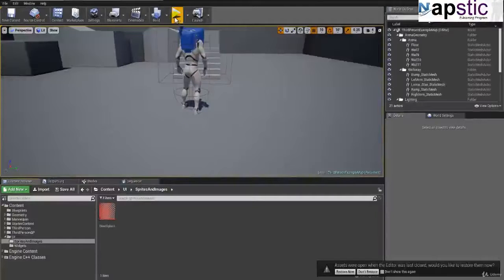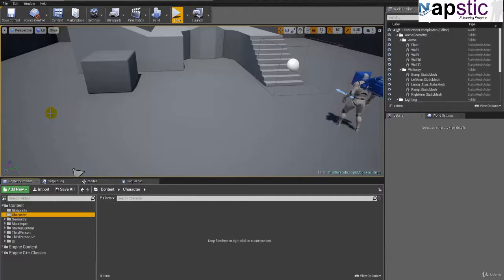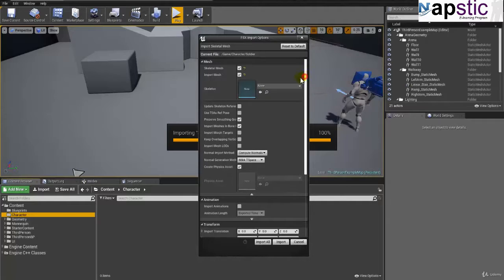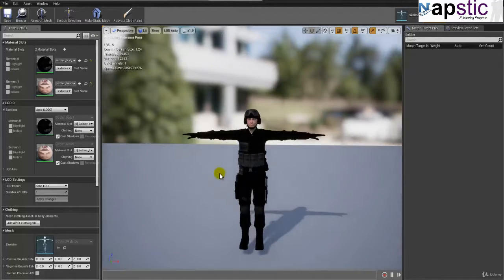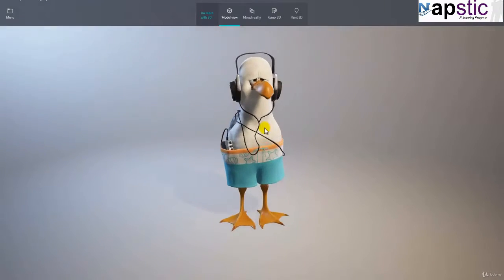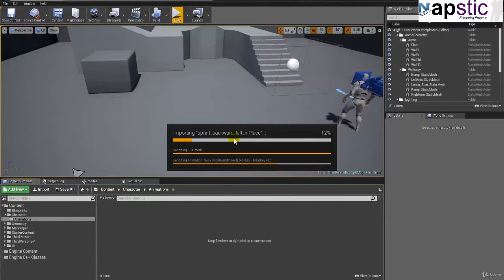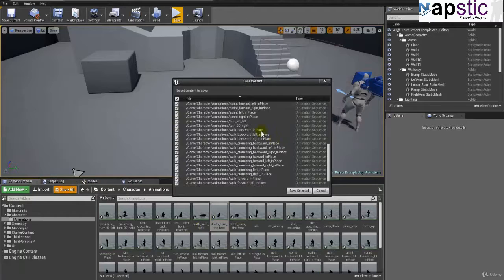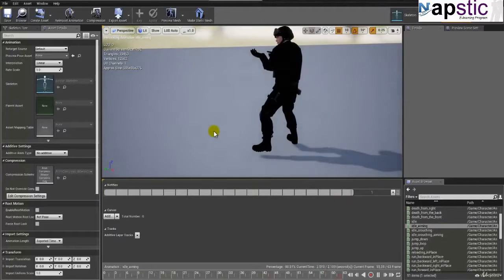11 Importing Textures